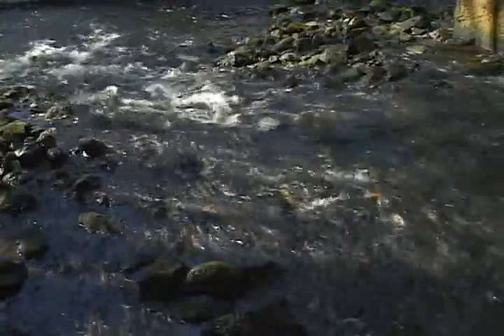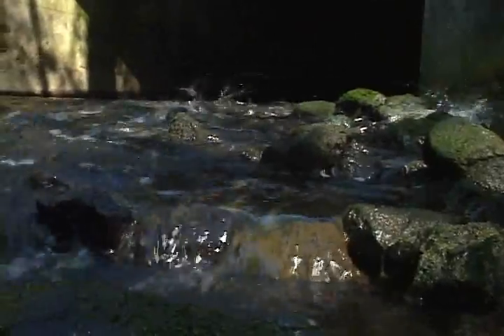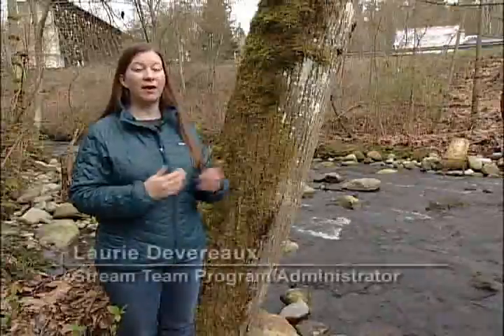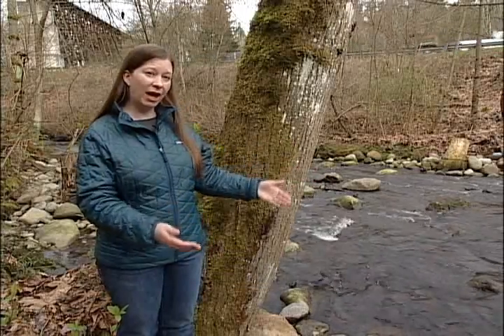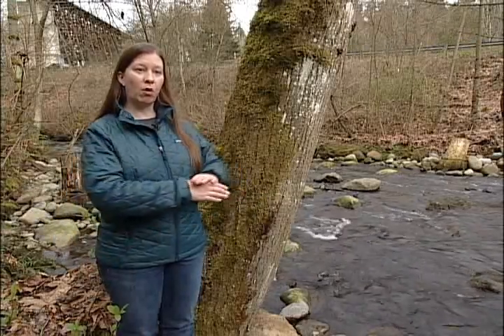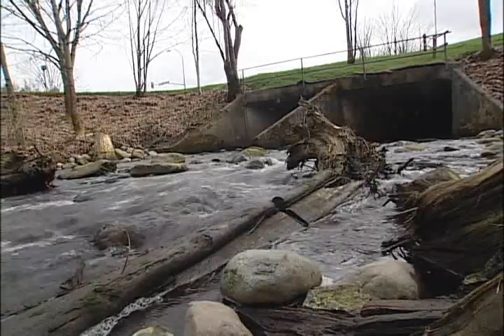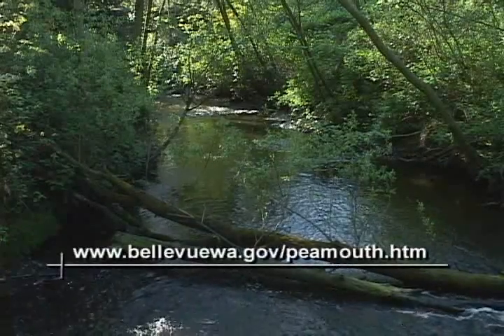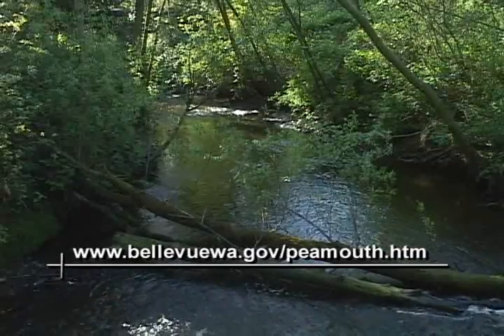Spring Peamouth Migration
Each spring thousands of peamouth leave Lake Washington to spawn in Kelsey Creek. The city has improved the habitat through restoration.